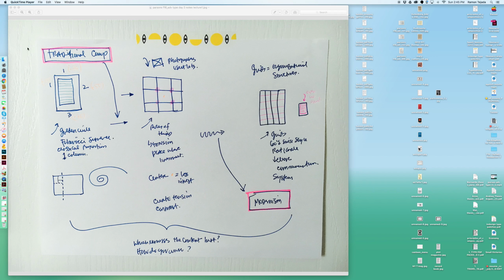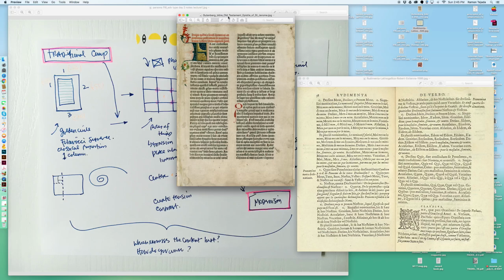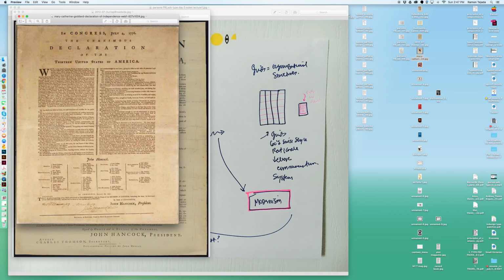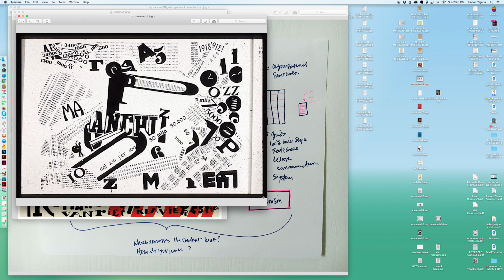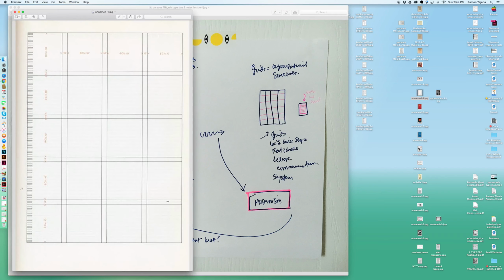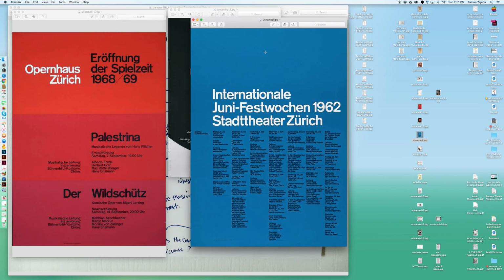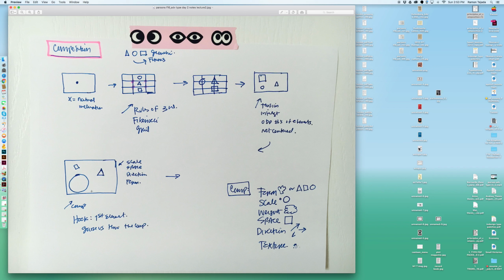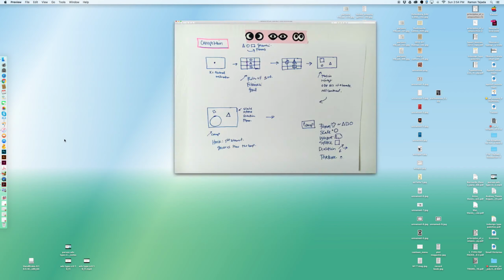Typography notes 1: Composition and typography pt. 2